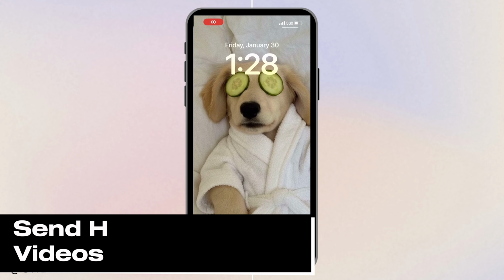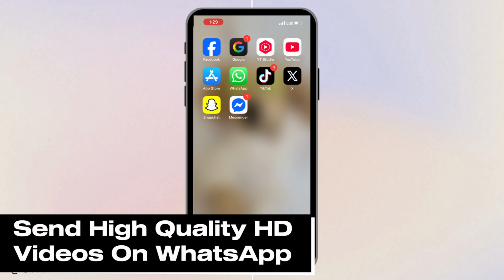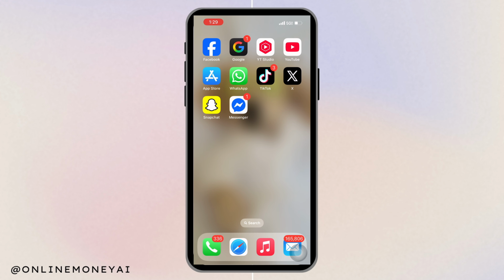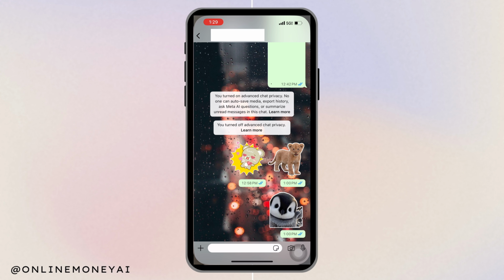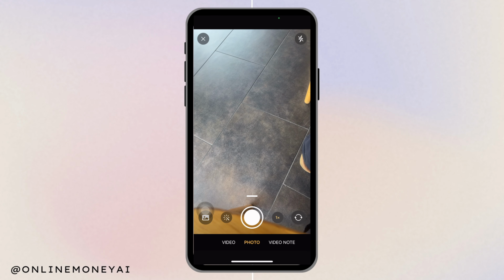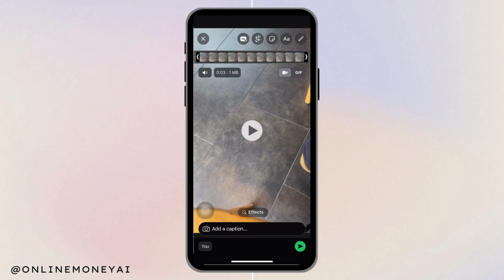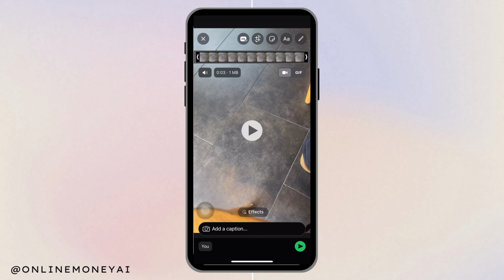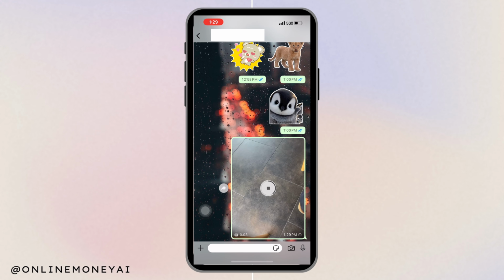How To Send High Quality HD Videos On WhatsApp – Step By Step (2026)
Want to send high-quality HD videos on WhatsApp without losing quality?

In this step-by-step tutorial, you’ll learn how to send videos in HD quality on WhatsApp using the latest update.

This guide is perfect if you:

- Want to send videos without compression
- Need HD videos for editing or sharing
- Want better video quality on WhatsApp

Works on iPhone & Android in 2026.